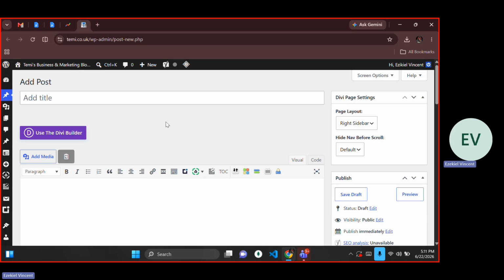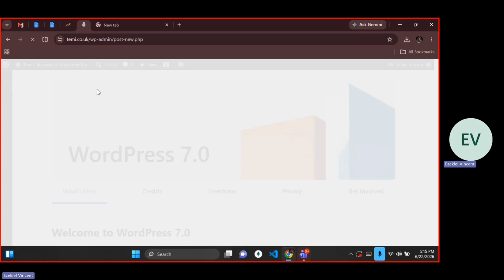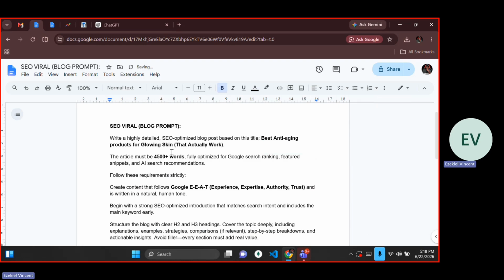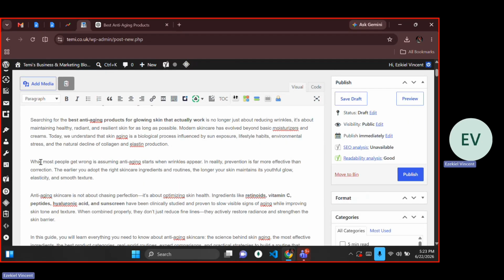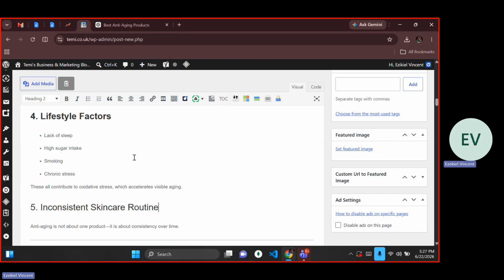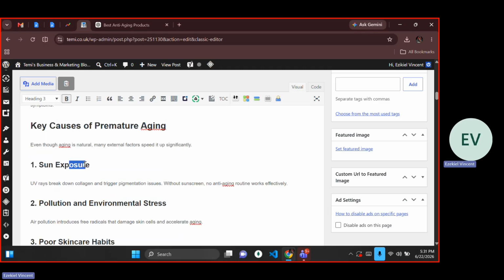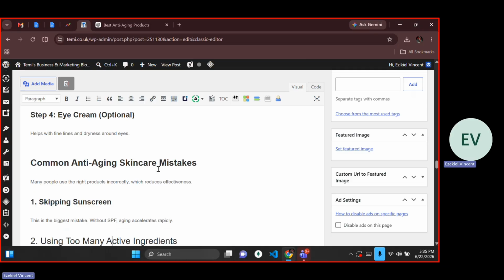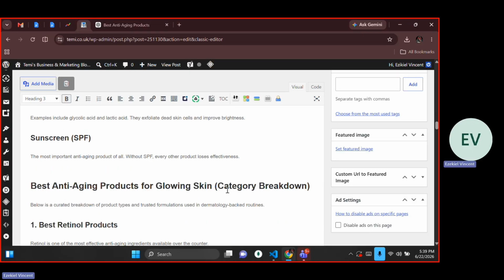Writing the Blog Post + SEO - 02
Learn how to write blog posts that rank on Google and bring in real traffic step-by-step.

In this course, you’ll go from beginner to confident blog writer by understanding exactly how to plan, write, and optimize content that performs well on search engines and AI platforms.

What you’ll learn:

1. How to choose blog topics that people are actually searching for
2. How to structure your blog post for readability and SEO
3. How to write high-quality content that keeps readers engaged
4. How to optimize your blog posts to rank on Google

This playlist is perfect for:

1. Beginners who want to start blogging
2. Business owners who want more traffic and customers
3. Content creators looking to improve their writing and SEO

Follow the videos in order to get the full step-by-step experience.

By the end of this course, you’ll be able to confidently write blog posts that attract traffic and deliver real results.